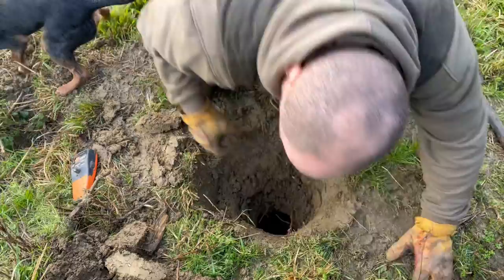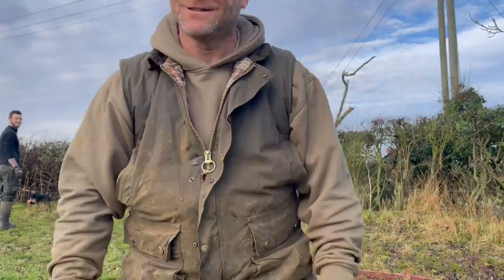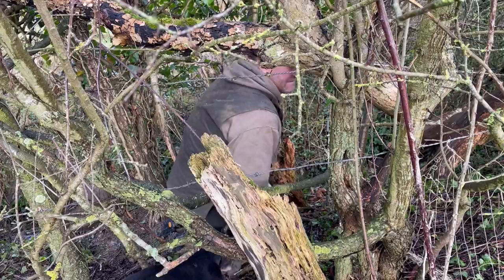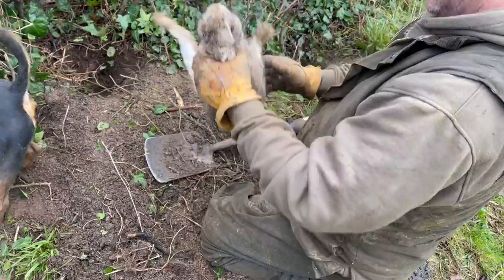Ferreting- digging with a patterdale terrier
It was a day with a few digs , copper the patterdale terrier is learning his trade and he’s learning fast